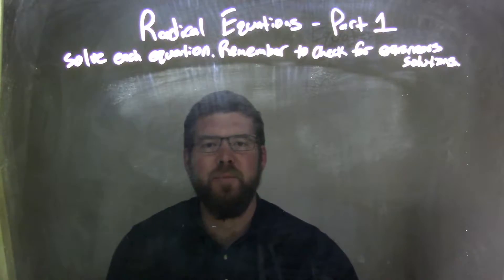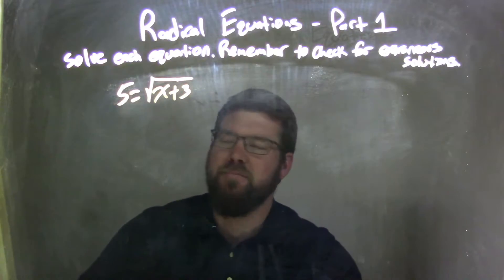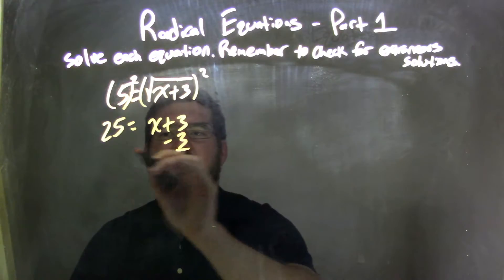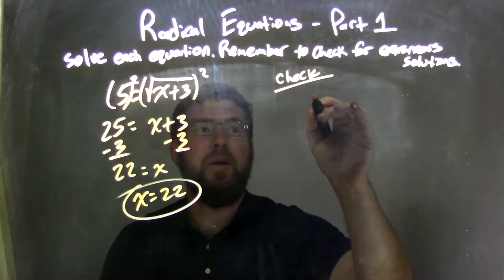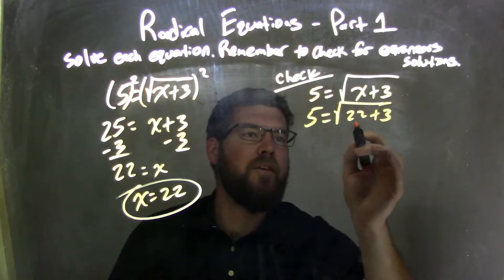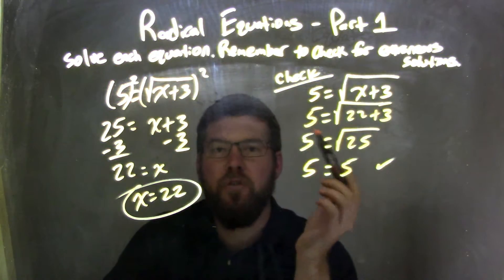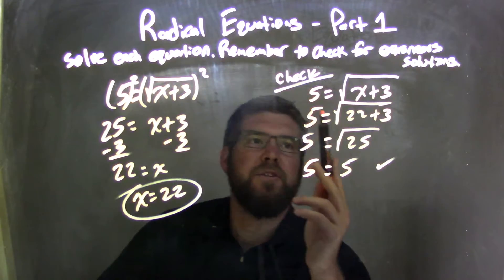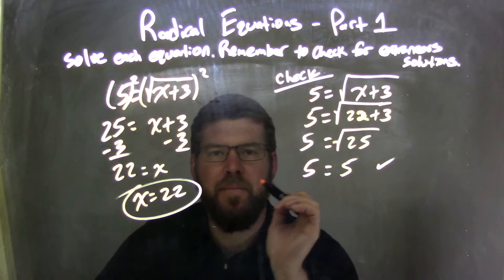Solve 5=sqrt(x+3)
In this math video lesson on Radical Equations I solve the equation 5=sqrt(x+3). This video discusses how to solve a radical equation (square root equation) for a variable and check for extraneous solutions.